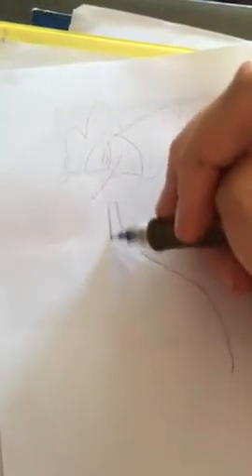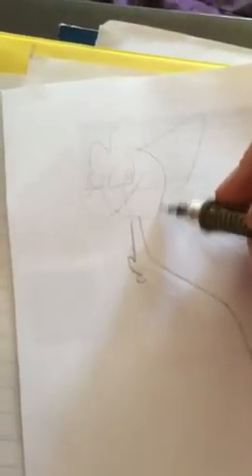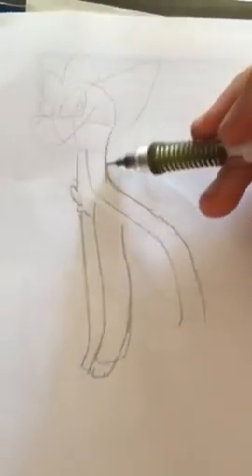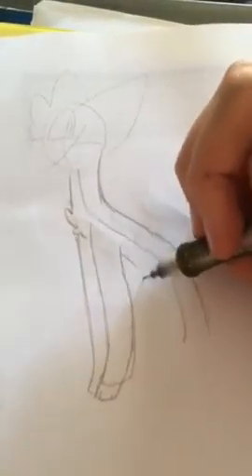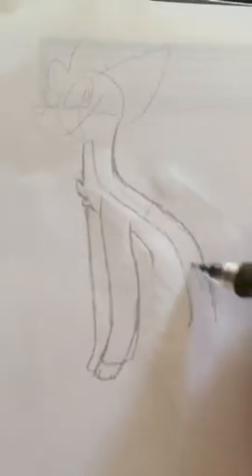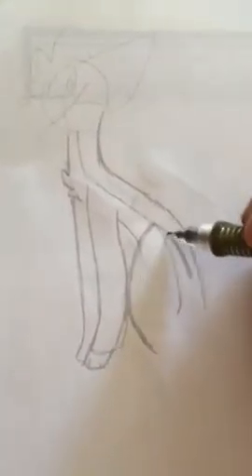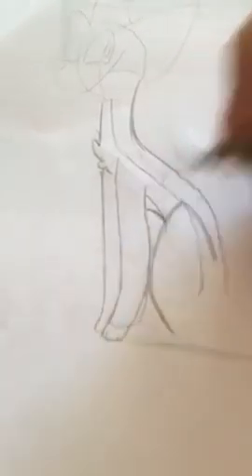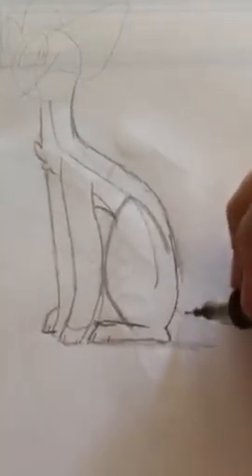Drawing tutorial #2 sitting position (old)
Another How to draw my characters I hope you like it😄